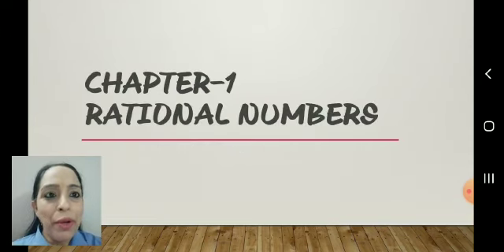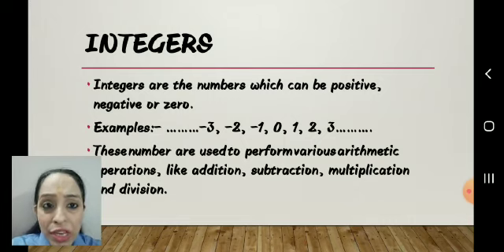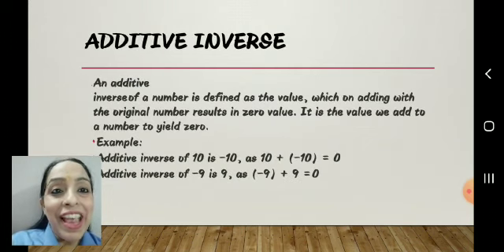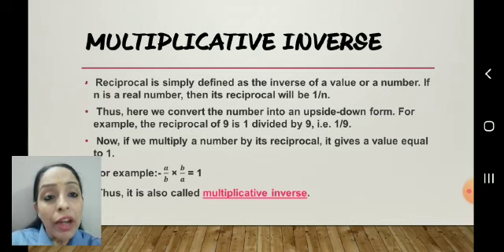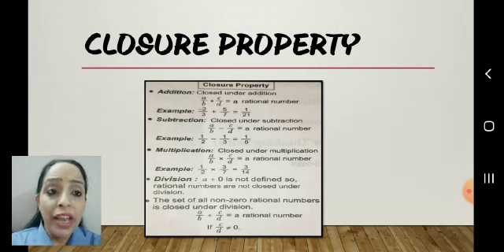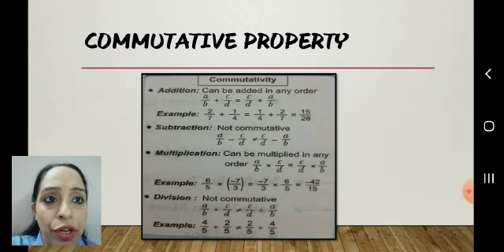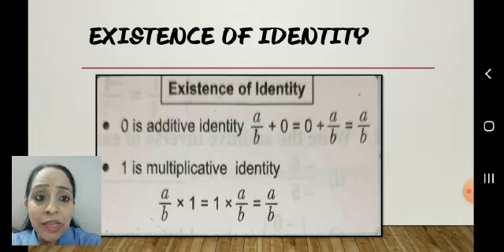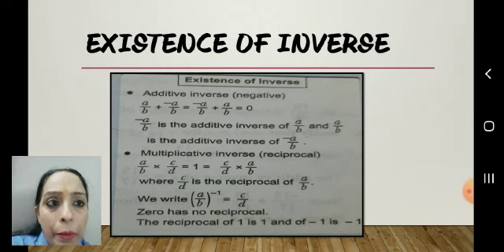Ms.Meghna sharma GRADE-8*Chapter-1 Rational numbers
Description *GRADE-8*
Chapter-1 Rational numbers.

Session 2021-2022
By- Ms.Meghna sharma
School-RPM Lovely public sr.sec school,NLP,Delhi-51.